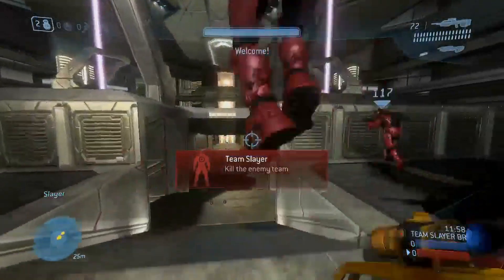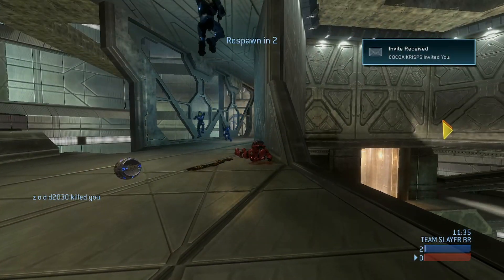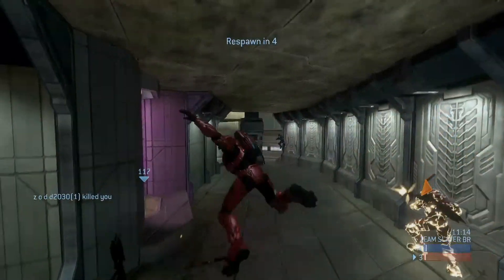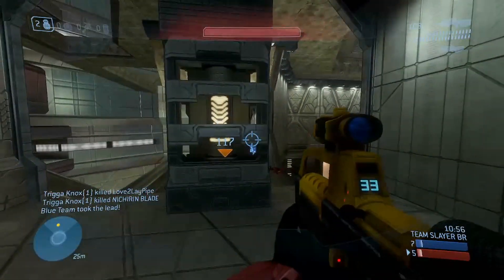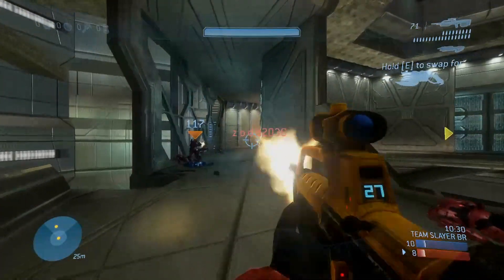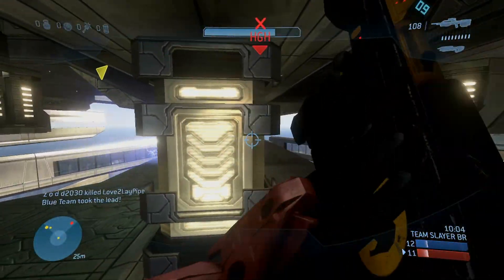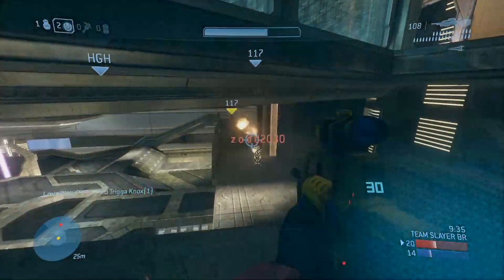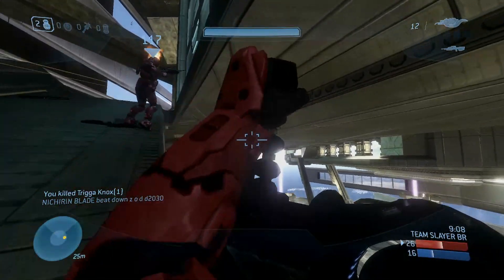What I am looking forward too the MOST on SEASON 8 for HALO MCC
I discuss the thing I look forward to the most with Halo MCC's Season 8 update. Link to where I got my information for the new season 8 is below on the Halo waypoint forums:

I sometimes stream on Twitch so check me out there too.